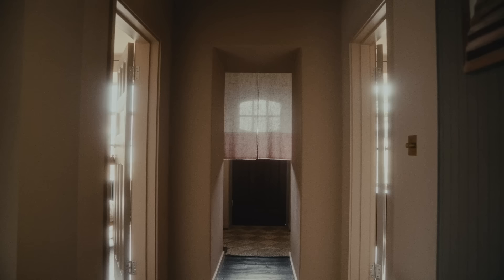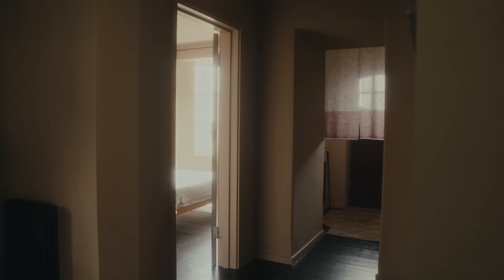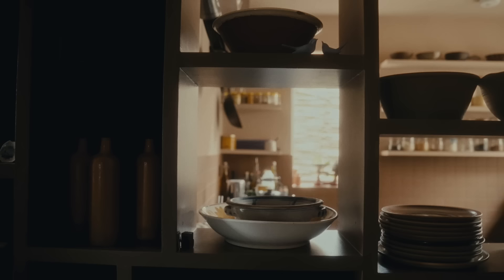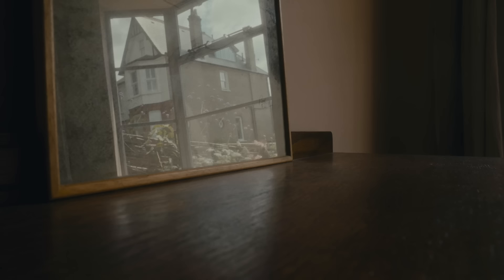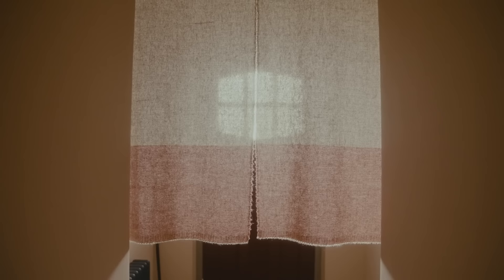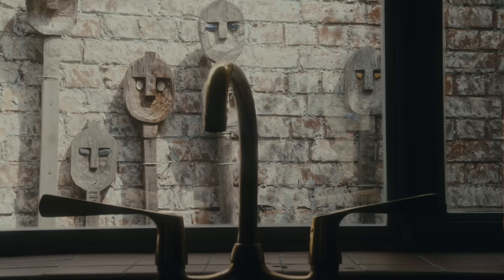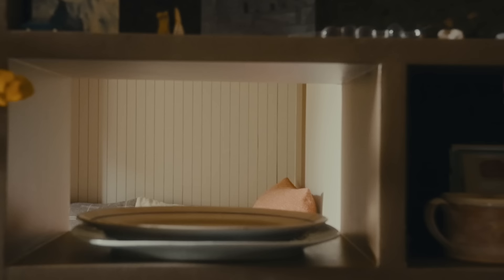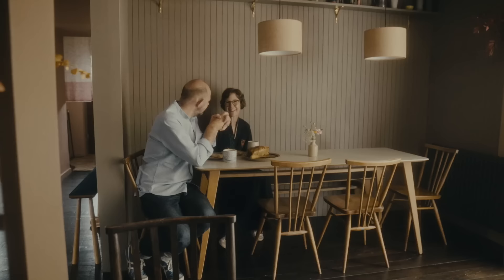A Designer Couple’s Country Cottage… in South-East London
“We had this dream,” said Peter Pritchard when we visited him at home with his wife, Eleanor, “of having a place in the country and a place in the city.” What they landed upon when they moved, however, was something they soon realised somehow offered, quite miraculously, the best of both. Built into the upper reaches of one of south-east London’s treacherously steep hills, the couple’s low-lying brick house is fronted with a gloriously tousled mini meadow of wildflowers and girdled by handsome hazel hurdling that screens it from the surrounding townhouses. It is, with your blinkers on, remarkably rural.

Eleanor admits that they had originally been looking for a 20th-century house in which to live (their last home, a former flour store they converted themselves, was strikingly modernist, with its palette of steel, asphalt, plain oak and reeded glass). This place, however – all dusty pink walls, warm painted timber and pottery-stuffed shelves – is somehow infinitely softer around the edges.

But while the couple say they think they’ve settled here, having created a home that “will fit our lives for many years to come”, one gets the sense it’s not the end of the story. For, as Peter says, “a house is never a finished deal.”

Film: James Coyle
Stills photography: Ellen Hancock
Interview: Grace McCloud
Production: Harry Cave

“A listings site for the most covetable properties on the market” – House & Garden